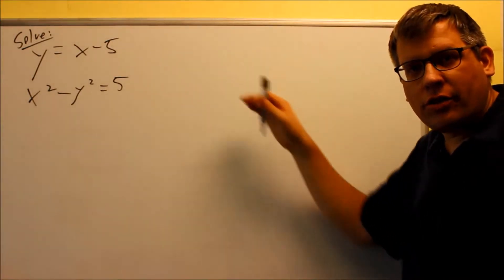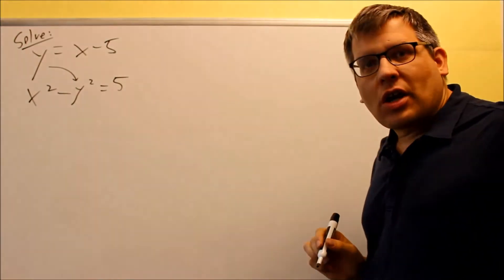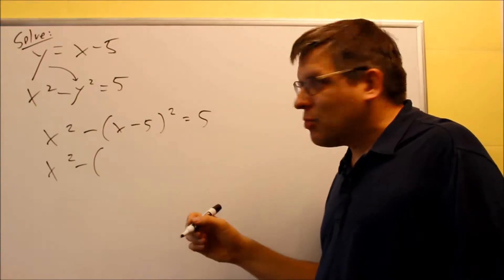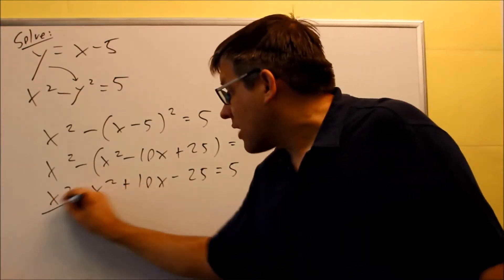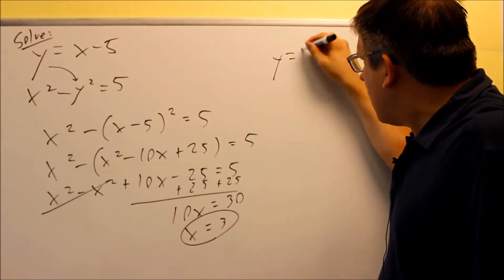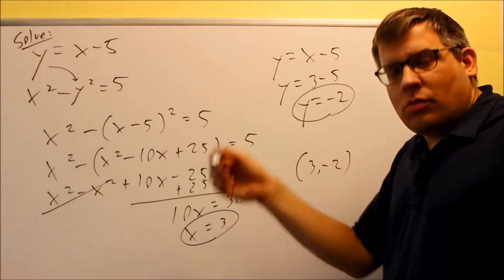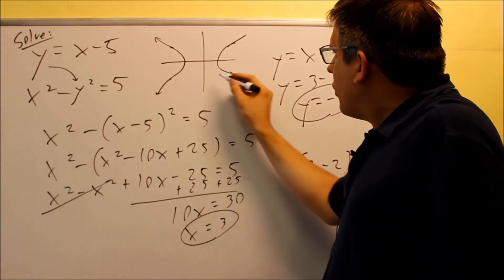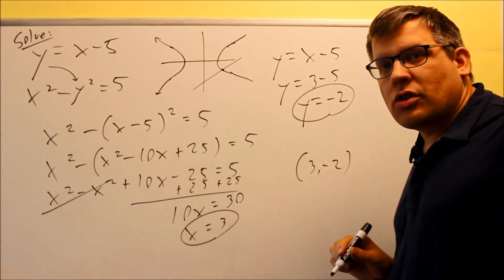Solving a System of Non-Linear Equations: Ex 2